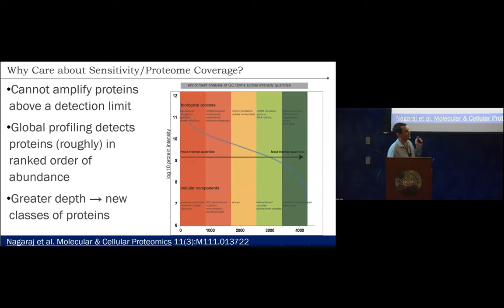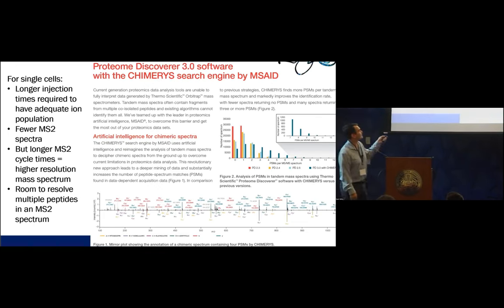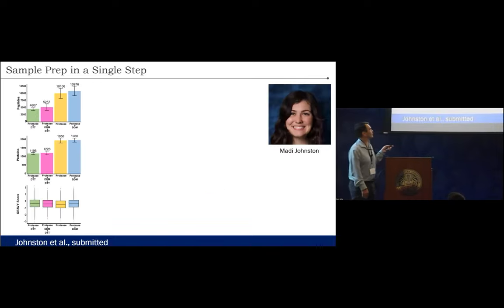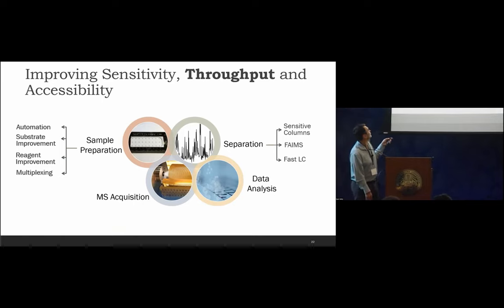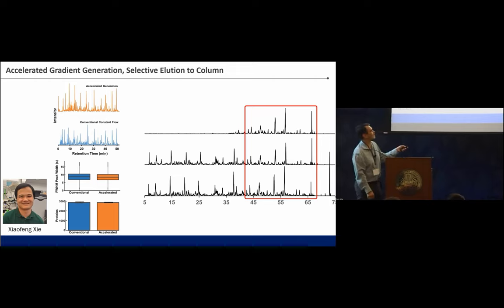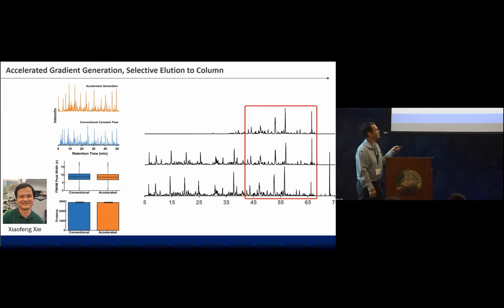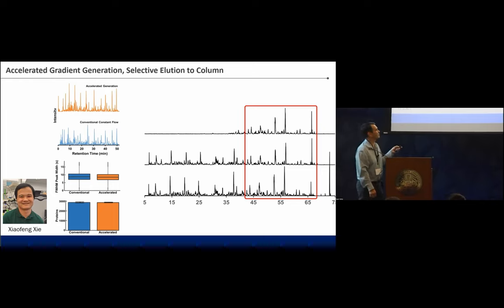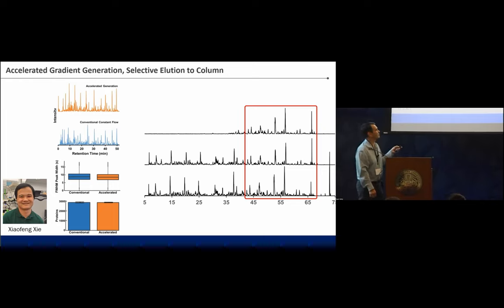Improved separations and data acquisition strategies for single-cell proteomics l Prof. Ryan Kelly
Presentation by Prof. Ryan Kelly at the 6th single-cell proteomics conference, SCP2023 Improved separations and data acquisition strategies for single-cell proteomics.